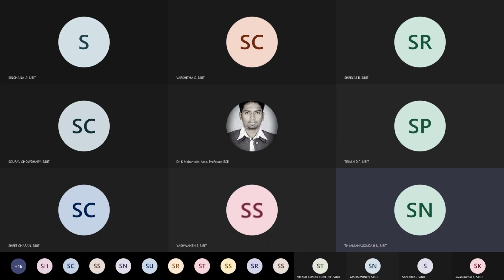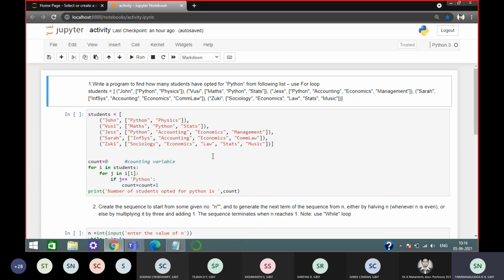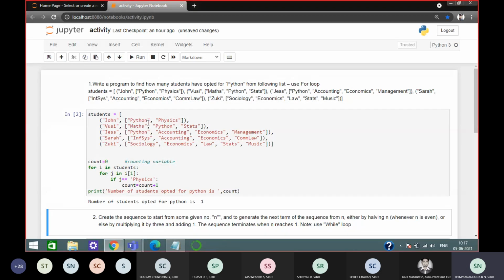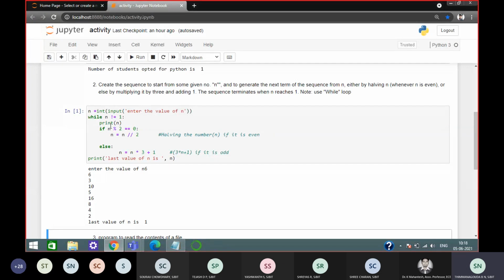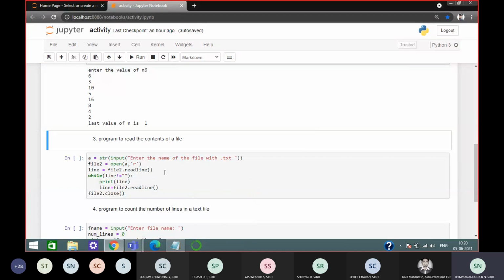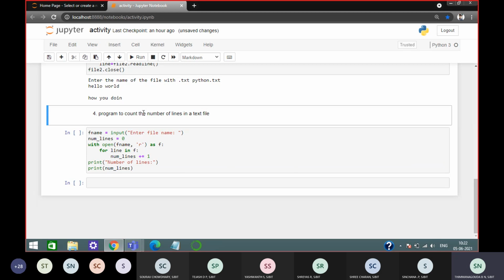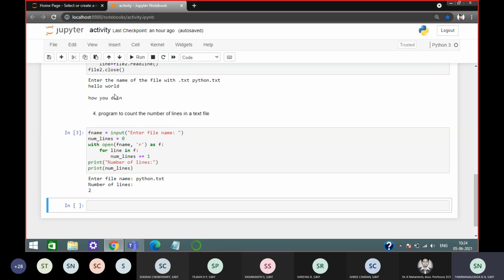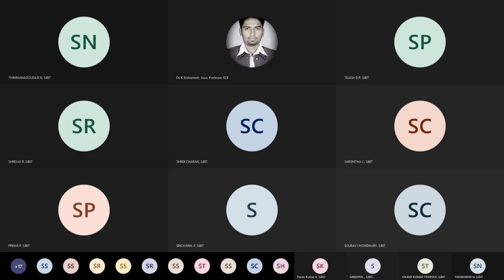Python - Counting Variable